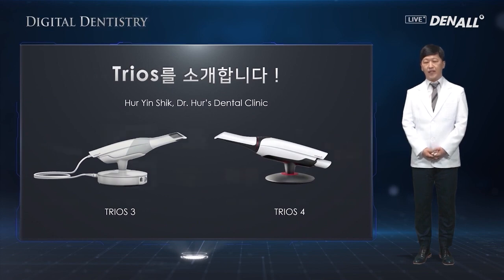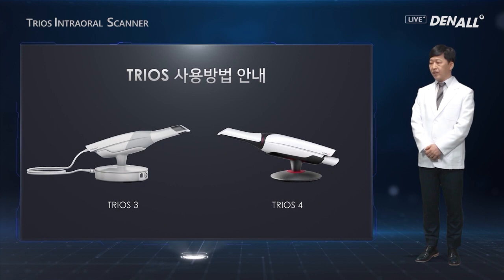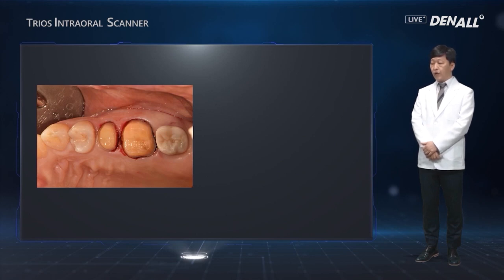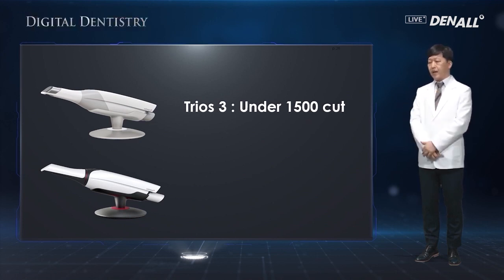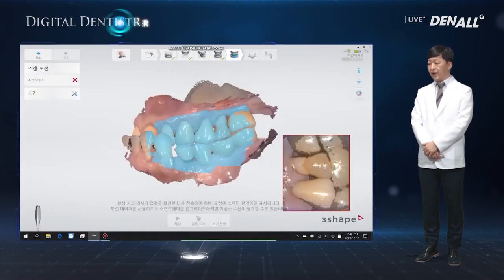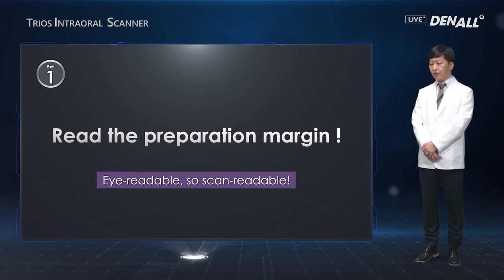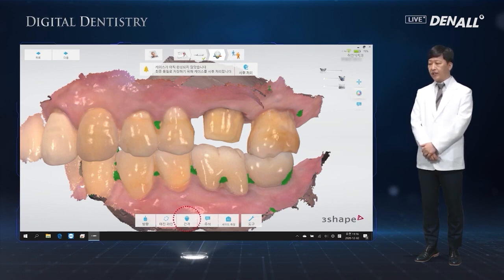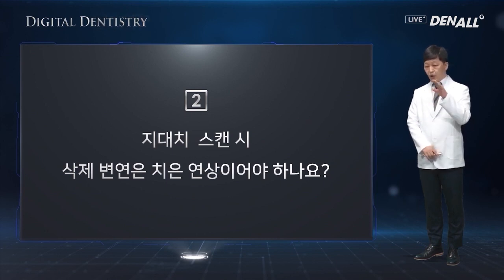[DIGITAL DENTISTRY] Understanding Trios Intraoral Scanner [English]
1) Lecture [00:39]
2) Conclusion [25:48]
3) Q&A [26:33]

歯科医師のためのチャンネル「Osstem Japan - Osstem Study Room」では、臨床の第一線で活躍する国内外先生による診療に役に立つ講義・動画を配信いたします✨